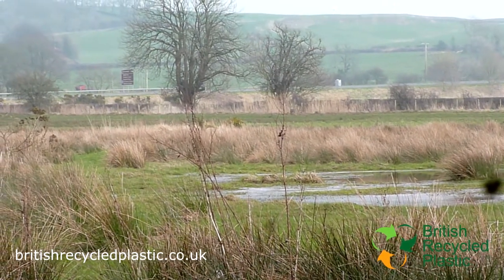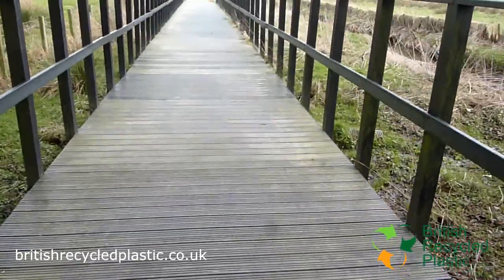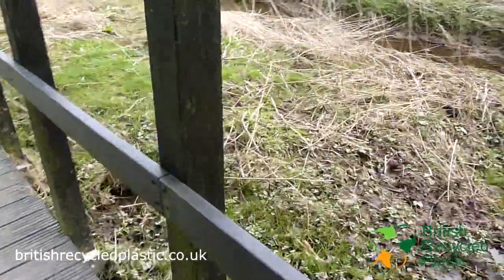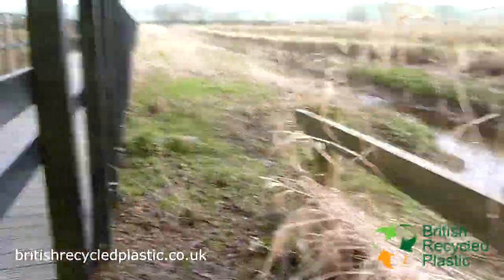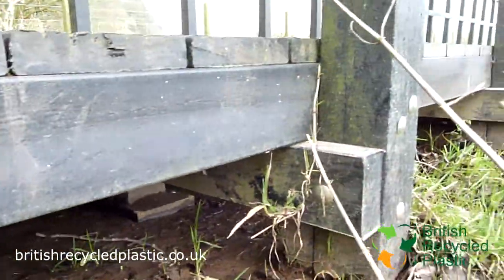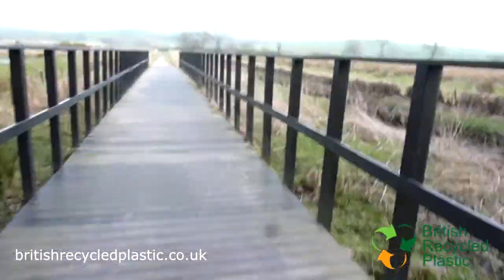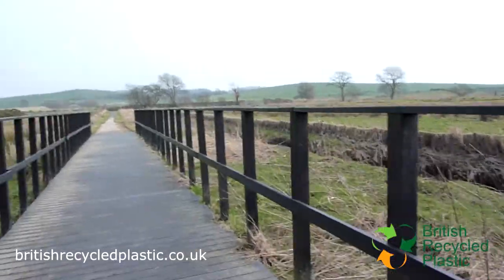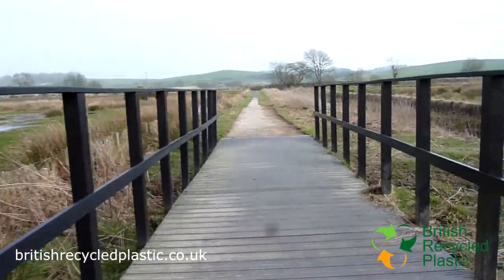Recycled Plastic Cycleway Boardwalk For Crossing Marshy Ground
Recycled plastic is used to make a boardwalk-style cycleway over boggy ground in western Scotland/